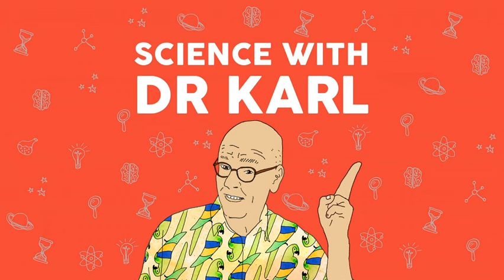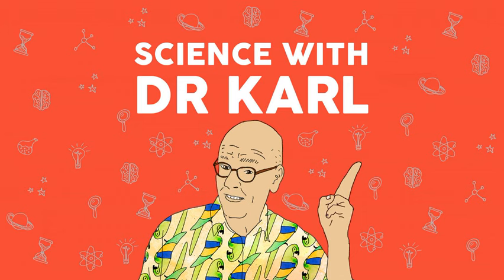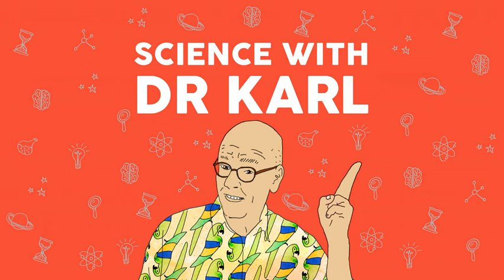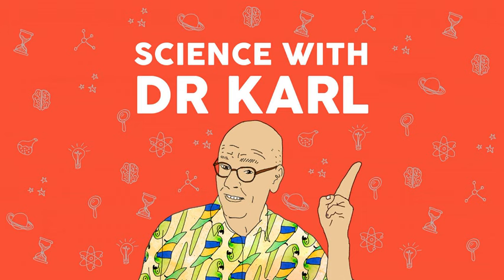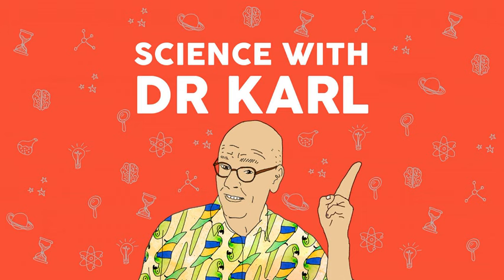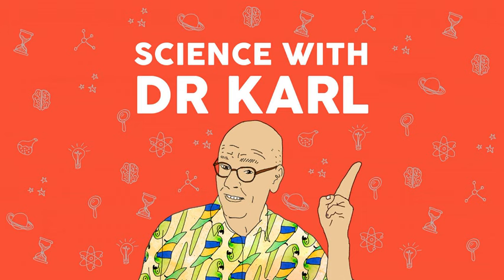Tick bites, dirty diamonds and the bacteria takeover | Science with Dr Karl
Why does my voice wobble when I have vulnerable conversations? Why does food taste different at different temperatures? And how do you grow seedless mandarins if they have no seeds?

Dr Karl answers these questions and more on triple j Mornings with Bec Charlwood.